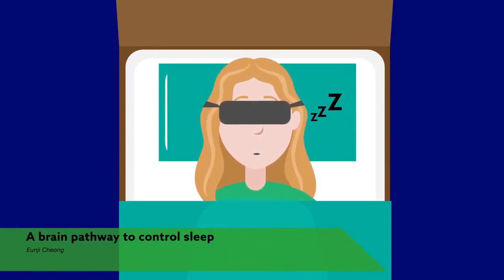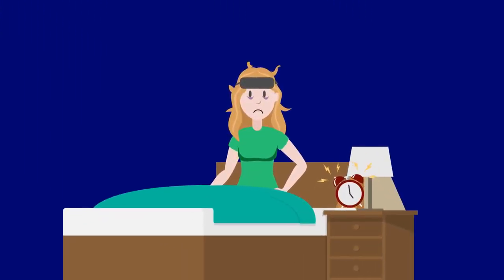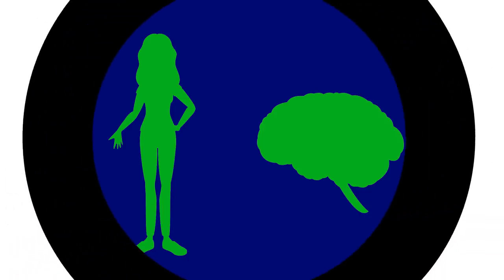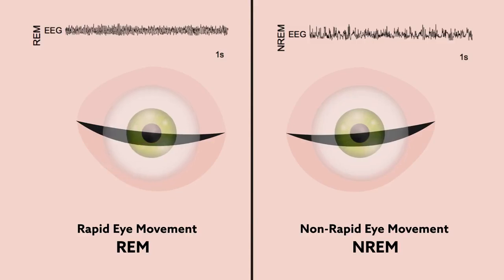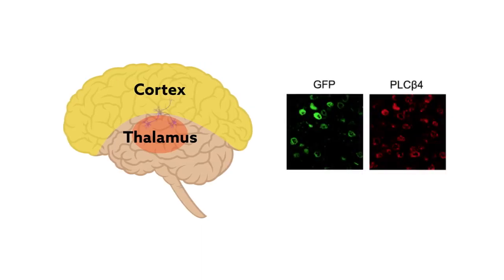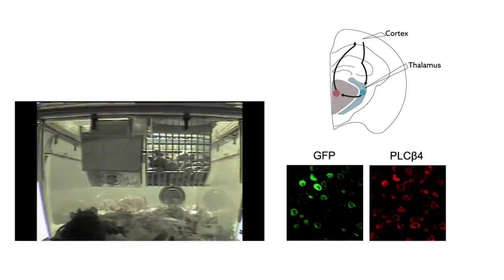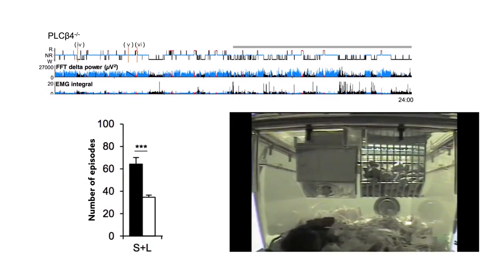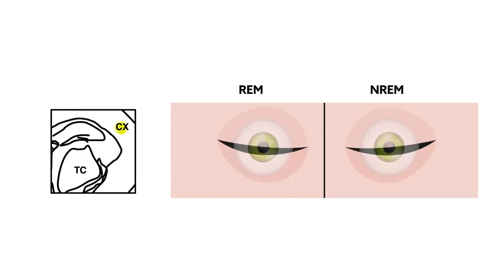A brain pathway to control sleep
Video summarises research in Molecular Brain, read the full article

Sleep has a profound influence on how we feel and function. But simply clocking a lot of Zs is not enough; the type of sleep matters too. Researchers have long known that a night's rest includes multiple types of sleep, each of which restores the mind and body in a specific way. But how we slip from one type to the next has remained unclear--until now. In a new study, researchers identified a brain circuit that controls sleep stage transitions, potentially revealing a path to improve sleep aids.
Sleep can be divided into two basic types: rapid eye movement, or REM, and non-rapid eye movement, or NREM. Brain activity during REM sleep is fast and irregular, much like during wakefulness. In contrast, NREM sleep is deep, with slow and rhythmic activity. This slow, steady rhythm is possible because of the coordination of two brain regions: the cortex and thalamus.
Here, the research team studied one of the ways that the cortex and thalamus communicate - through a specific pair of proteins: the type 1 metabotropic glutamate receptor and the PLCβ4 enzyme. The metabotropic glutamate receptor in the thalamus receives the cortical input. To figure out how this particular pathway influences sleep, researchers used mutant mice lacking the enzyme.
When the team evaluated the sleep patterns of the animals, they found that the mutant mice spent more time in NREM sleep and had fewer REM episodes. Because NREM sleep always comes before REM, these results show that loss of this signaling disrupted the transition from NREM to REM and distorted how much of each sleep type the mice got. The mutants also had abnormally strong rhythmic activity in the thalamus, indicating that sleep quality may have been harmed as well.
Taken together, the results suggest that this signaling pathway enables the cortex to control the transition from NREM to REM sleep by regulating activity in the thalamus. Targeting this pathway could help mitigate the negative effects of too little REM sleep, such as memory problems and weight gain, and allow more people to get a full, healthy night’s rest.